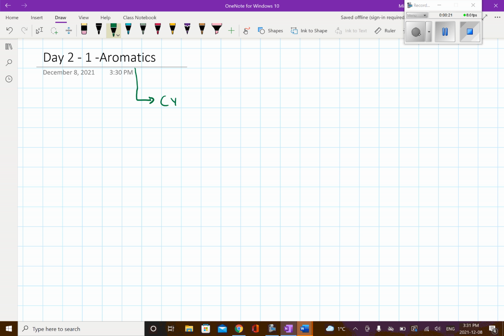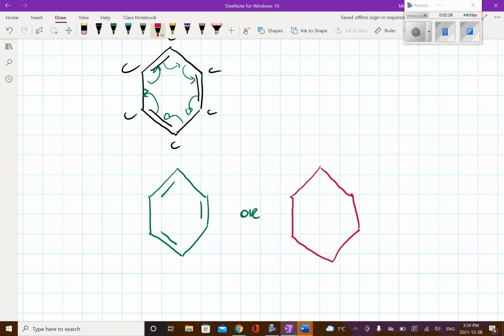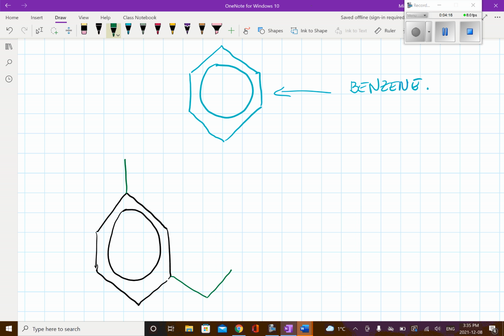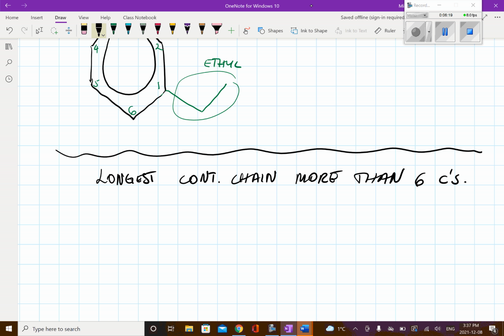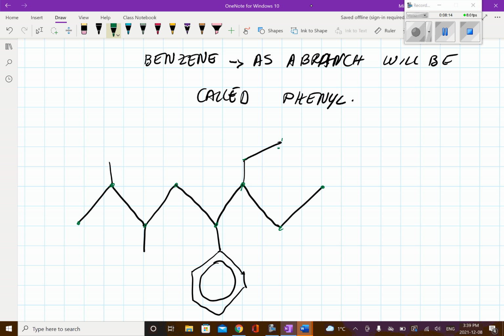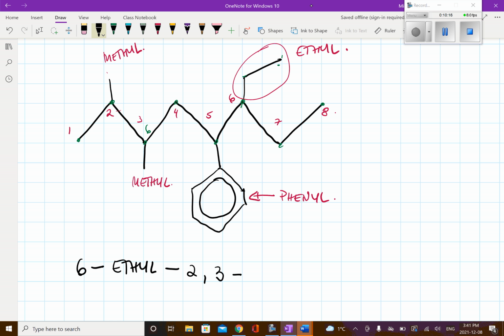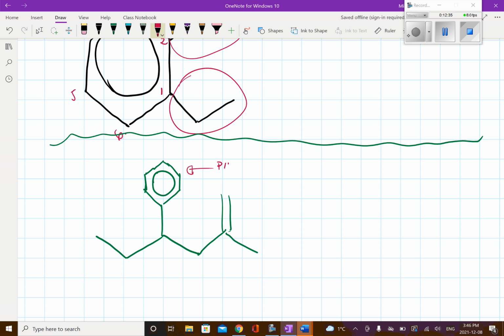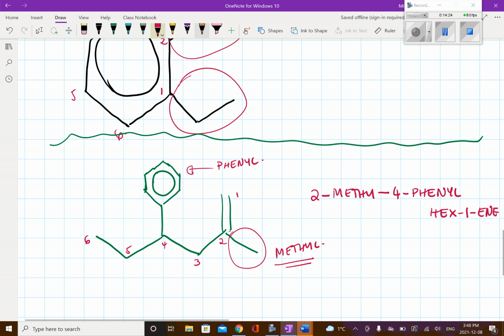Day 2 1 Aromatics